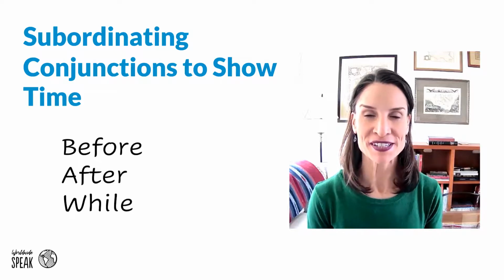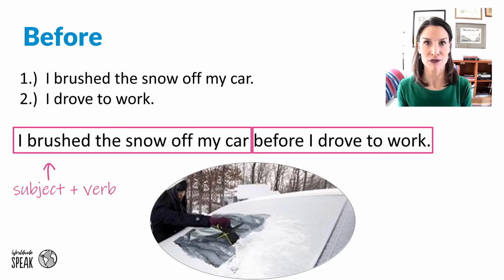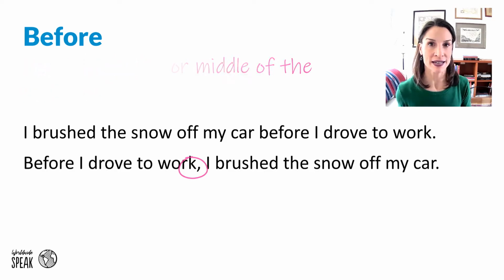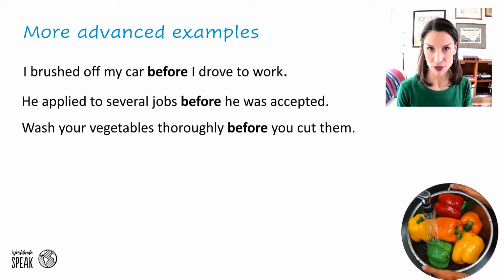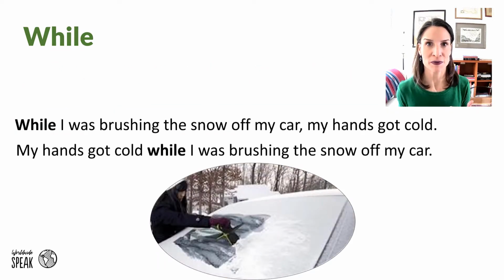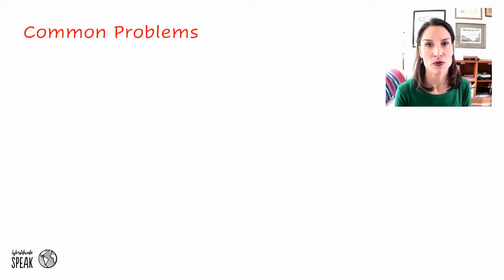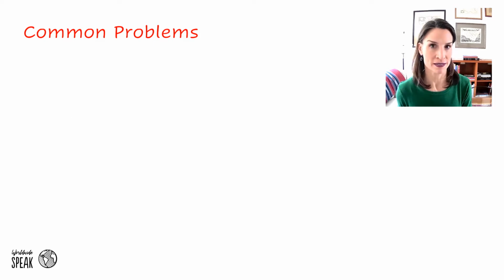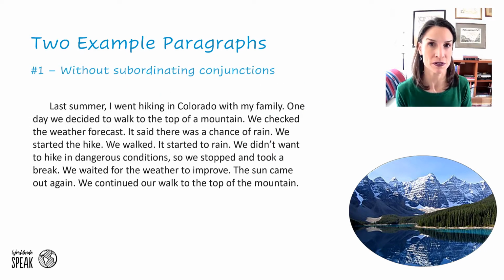BEFORE AFTER WHILE | Conjunctions | Past Time Clauses | English Grammar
Learn how to talk about about when something happened in relation to another event! Sound complicated? It won't be after you watch this video that clearly explains how to use the conjunctions BEFORE, AFTER, and WHILE using specific examples.